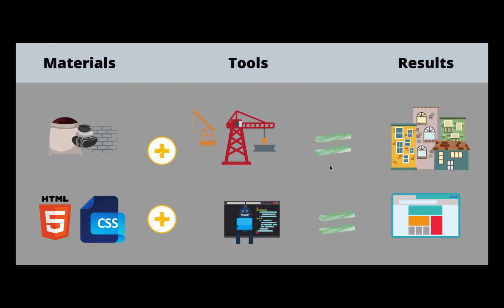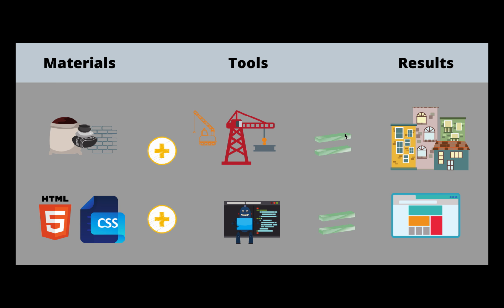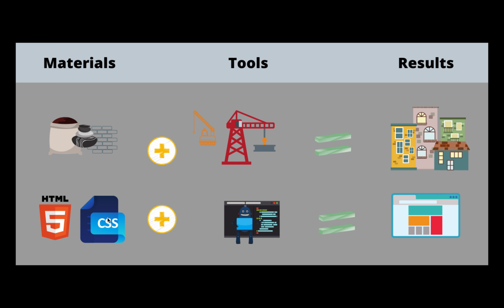04 what dose HTML and CSS mean? || HTML5 and CSS3 for Beginners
in this video we are going to talk about HTML5 and CSS3 and what they can do for us/